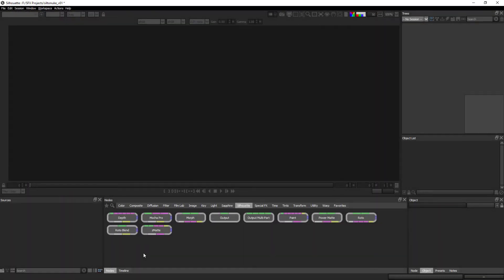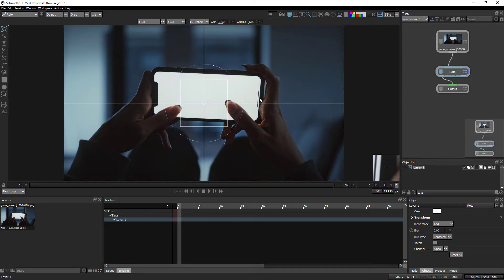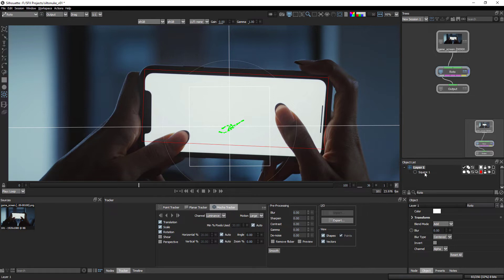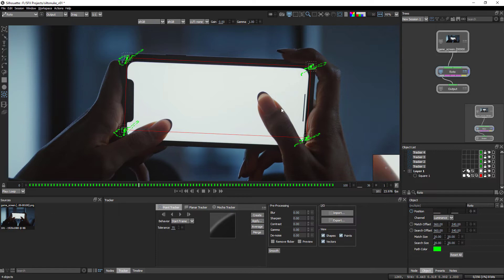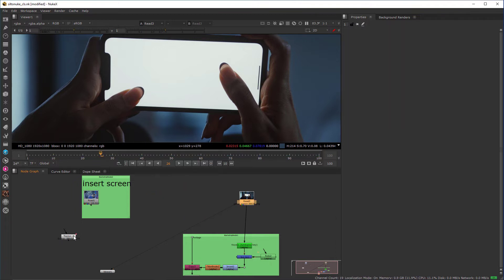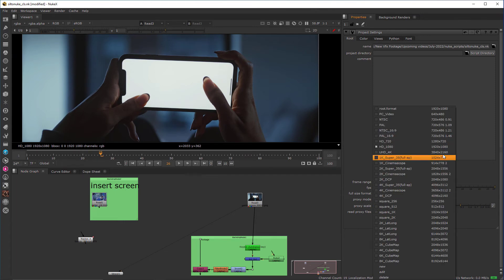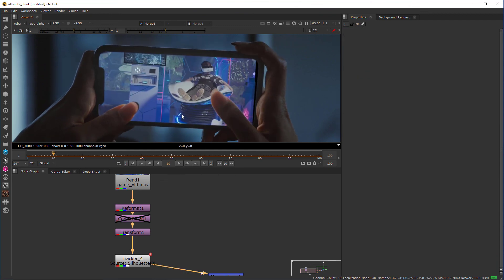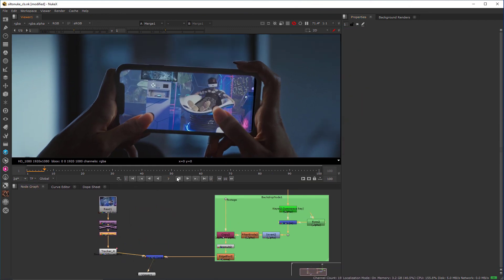Export Tracks From Silhouette To Nuke | Tracking in Silhouette and Export tracks to Nuke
In this video we will see how to track shot in silhouette then how to export track from Silhouette  to nuke.